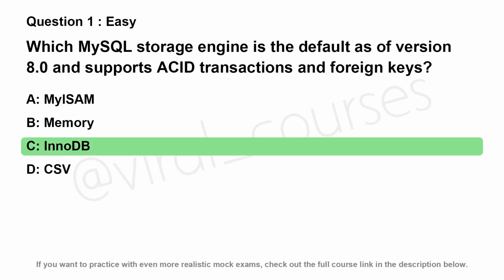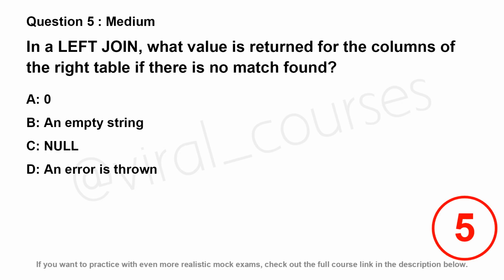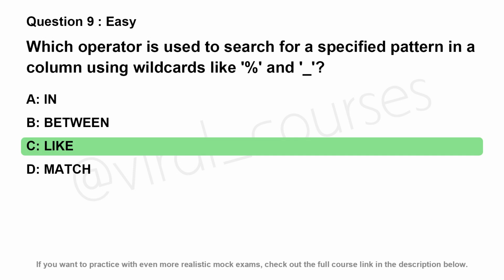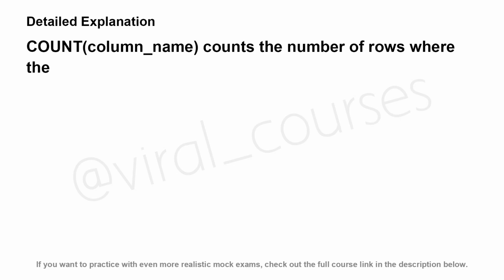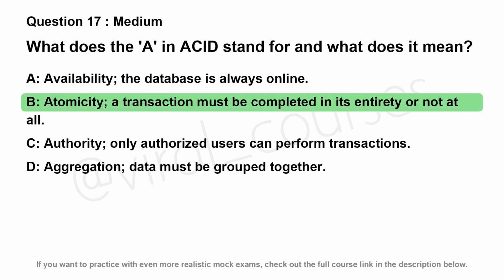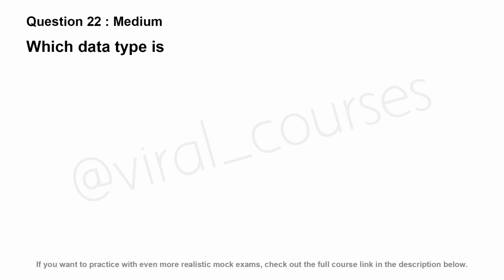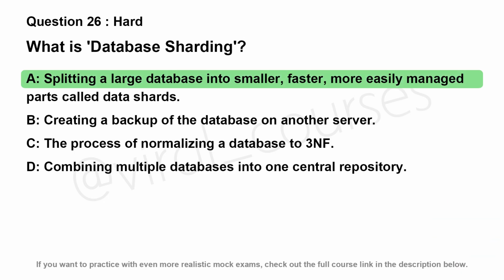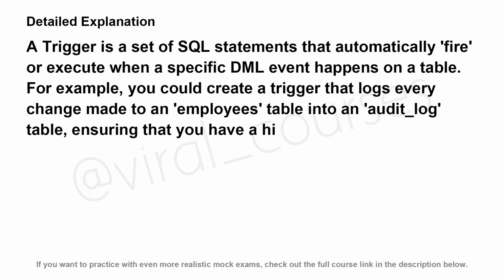Top MySQL Interview Questions and Answers | Database Technical Interview Prep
Top MySQL Interview Questions and Answers | Database Technical Interview Prep Practice Exam Questions and Answers

Unlock your potential and ace your next technical interview with this comprehensive guide to MySQL Interview Questions. This video covers 30 crucial MCQs spanning database design, SQL syntax, performance tuning, and administrative tasks. Each question is accompanied by a detailed explanation to ensure you understand the underlying concepts of RDBMS.

What you will learn:
- Advanced SQL Joins and Unions
- Indexing and Query Optimization
- ACID Transactions and Concurrency
- MySQL Storage Engines (InnoDB vs MyISAM)
- Triggers, Views, and Stored Procedures

Perfect for Backend Developers, Data Engineers, and Database Administrators.

QUESTION 1: 00:51
QUESTION 2: 01:57
QUESTION 3: 03:07
QUESTION 4: 04:04
QUESTION 5: 05:11
QUESTION 6: 06:00
QUESTION 7: 06:53
QUESTION 8: 07:54
QUESTION 9: 09:14
QUESTION 10: 10:08
QUESTION 11: 11:08
QUESTION 12: 12:16
QUESTION 13: 13:18
QUESTION 14: 14:15
QUESTION 15: 15:16
QUESTION 16: 16:23
QUESTION 17: 17:23
QUESTION 18: 18:24
QUESTION 19: 19:25
QUESTION 20: 20:10
QUESTION 21: 21:10
QUESTION 22: 22:07
QUESTION 23: 23:04
QUESTION 24: 24:11
QUESTION 25: 24:57
QUESTION 26: 25:42
QUESTION 27: 26:47
QUESTION 28: 27:34
QUESTION 29: 28:38
QUESTION 30: 29:32

🔍 ['MySQL interview questions for 5 years experience', 'Top 30 MySQL interview questions', 'MySQL technical interview questions and answers pdf', 'MySQL scenario based interview questions', 'Difference between DELETE and TRUNCATE in MySQL', 'MySQL indexing interview questions', 'MySQL stored procedure interview questions', 'Explain ACID properties in MySQL', 'How to optimize MySQL queries', 'MySQL vs PostgreSQL interview questions']